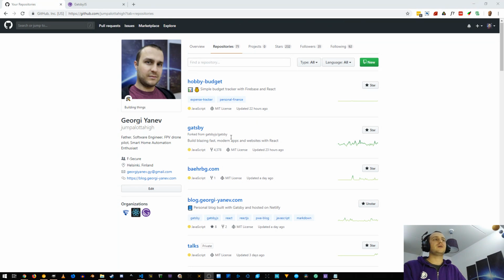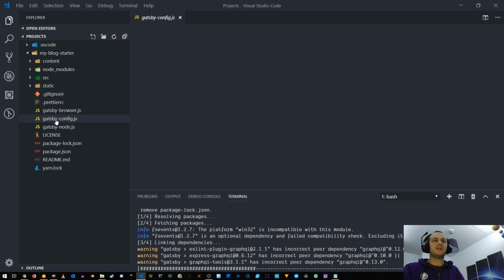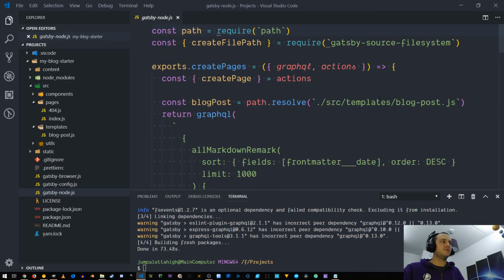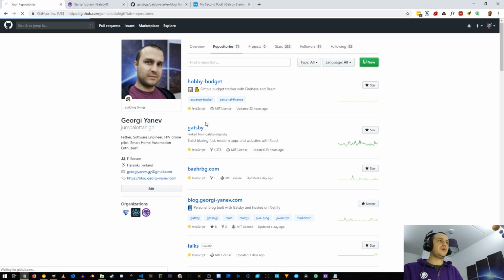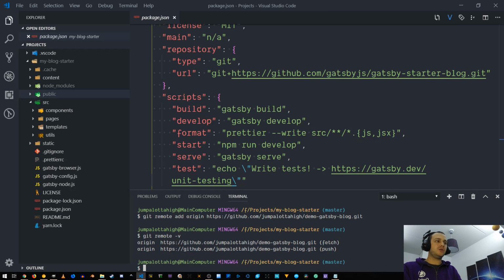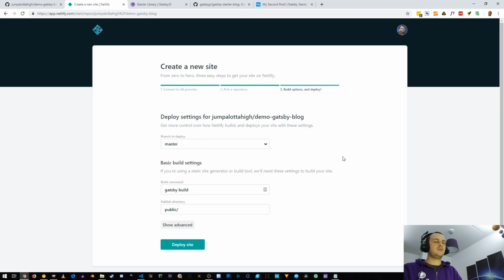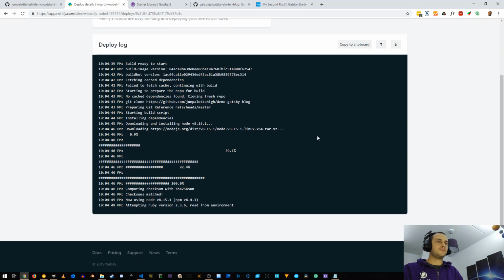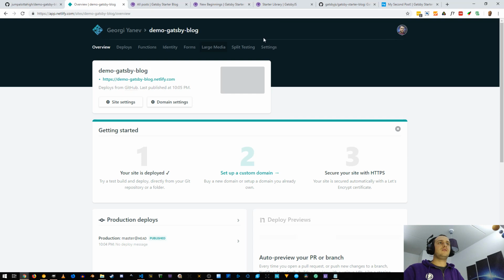Gatsby Tips #3 Build a blog with Gatsby and deploy to Netlify from GitHub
In this video, we will look at how to set up a simple blog with Gatsby and how to deploy it to Netlify by using a GitHub repository for our source code.